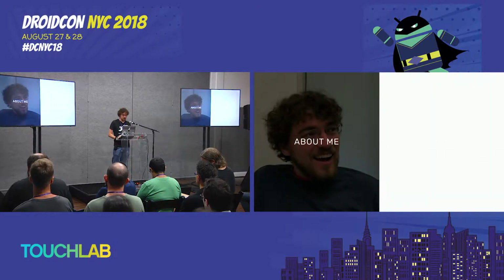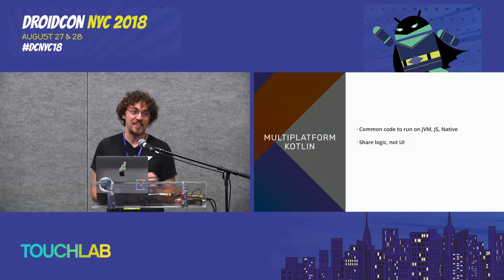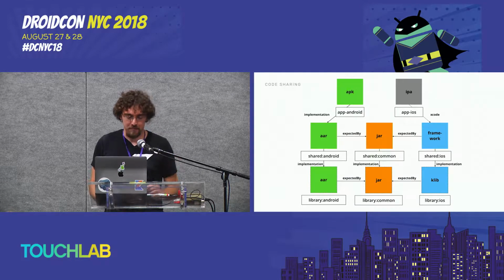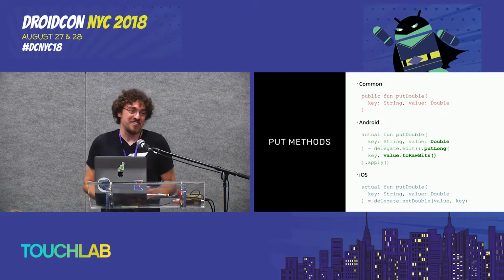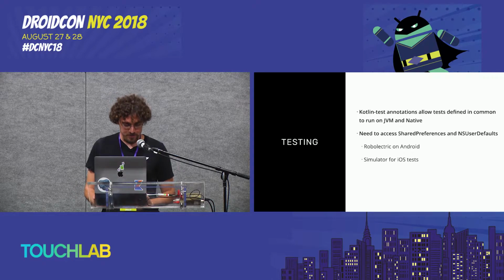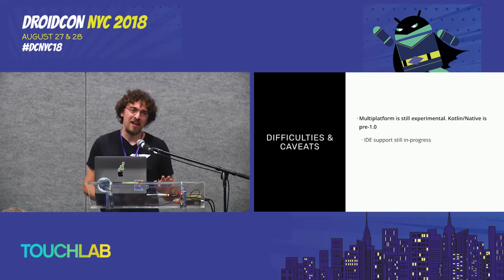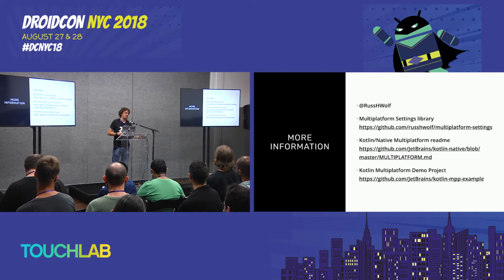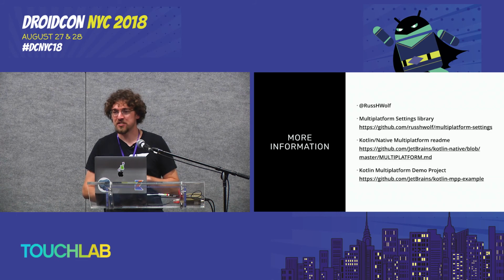droidcon NYC 2018 - Building a Multiplatform Kotlin Library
Russell Wolf

Building a Multiplatform Kotlin Library

Multiplatform Kotlin is still in its early stages, which makes it an exciting time to contribute to the open source ecosystem around it. In this session, we'll talk through how to configure a library that can be consumed from Kotlin common code and exposed to both Android and iOS apps, using a simple Settings library as an example. After this talk, you'll be ready to write your own multiplatform library, which you'll be able to share not just between your own Android and iOS code, but with the whole world.

droidcon NYC content organized by Kevin Galligan, President of Touchlab.
Android and iOS Mobile App Development / Kotlin Multiplatform / Mobile Innovation Advisory / UIUX Design. Our goal is to keep growing our company by serving the community. Stop by our next meetup